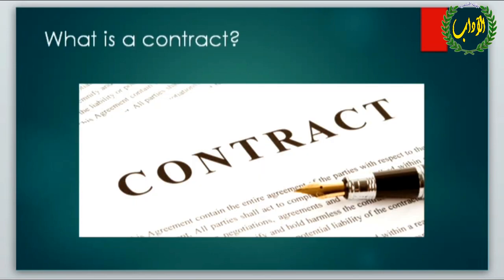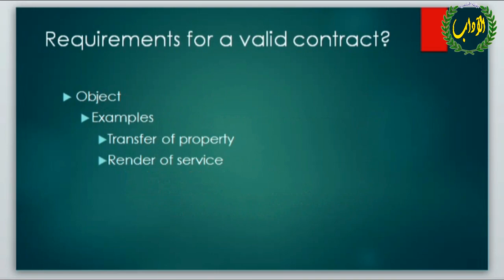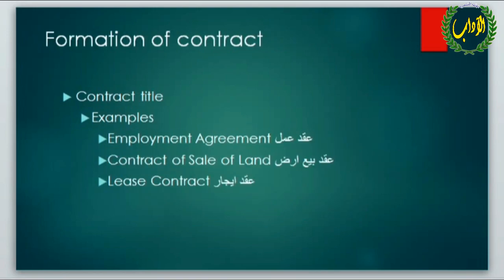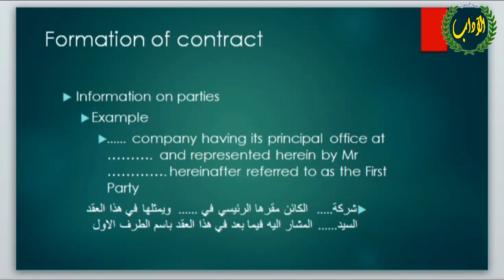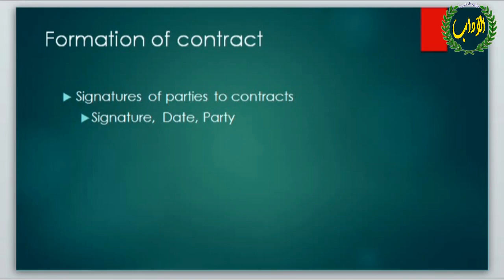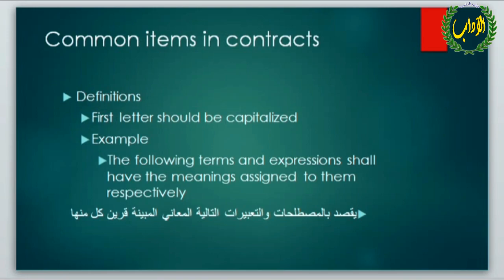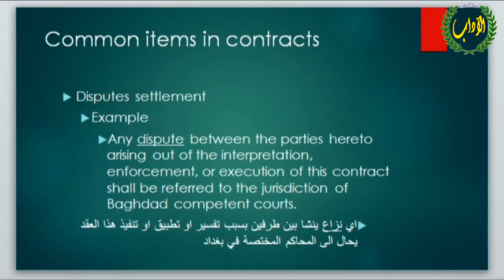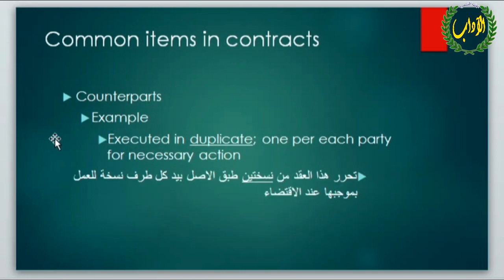الترجمة القانونية ( ترجمة العقود ) م.م. علاء حسن حسين - لطلبة المرحلة الرابعة / قسم الترجمة